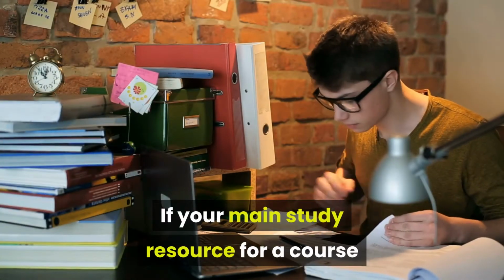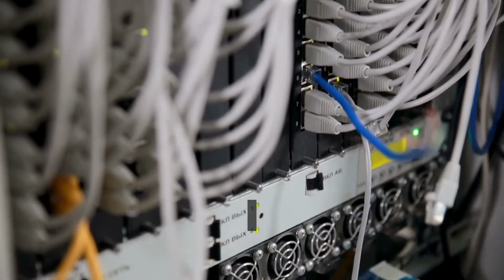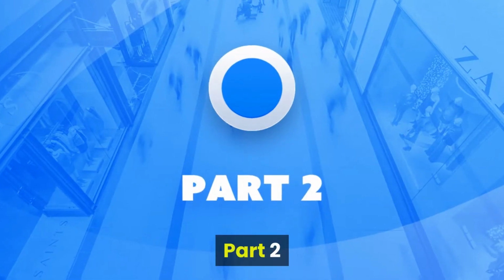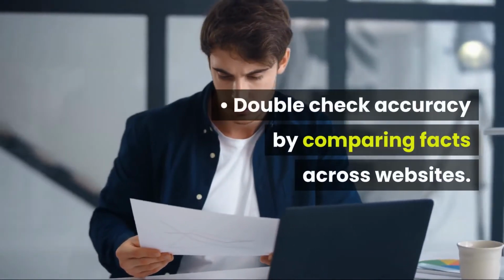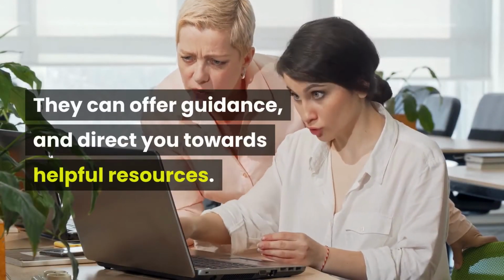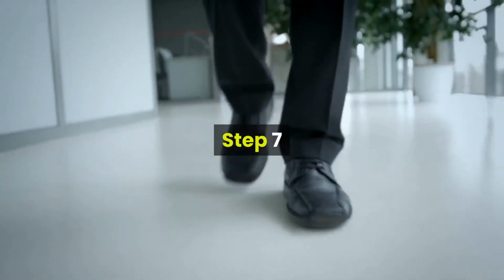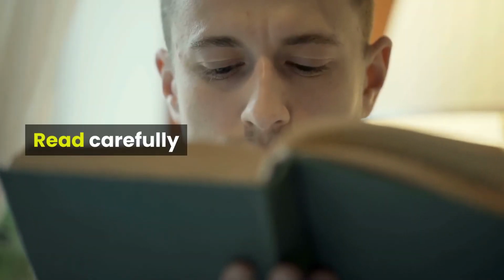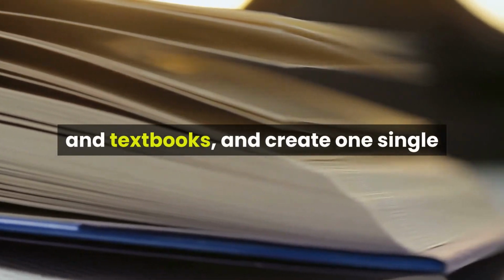How To Study Online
If you're new to online studying, there are a number of tips and tricks you can use to succeed in learning almost any subject online. If your main study resource for a course or new project is the internet, it's important to develop good study habits, create and stick to a study plan, and make the most of the resources at hand.